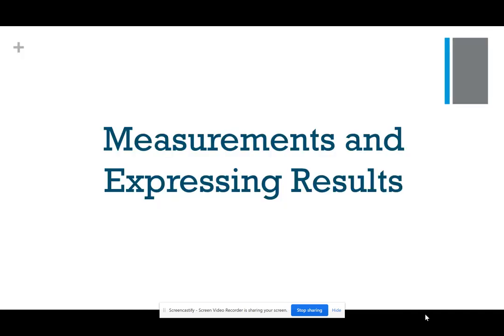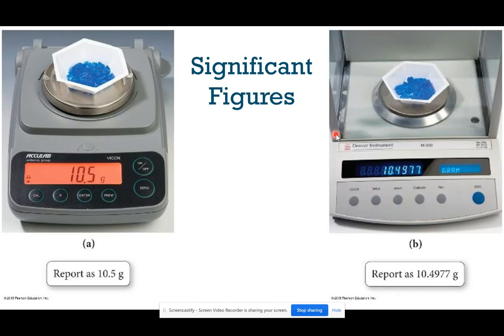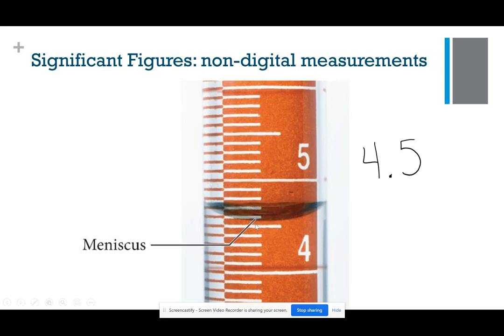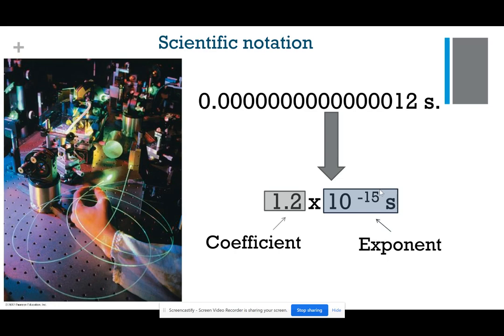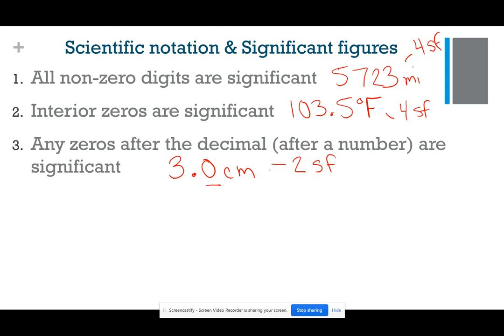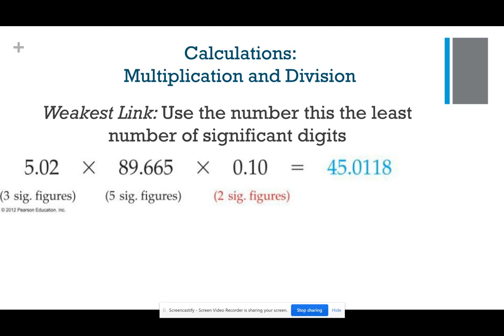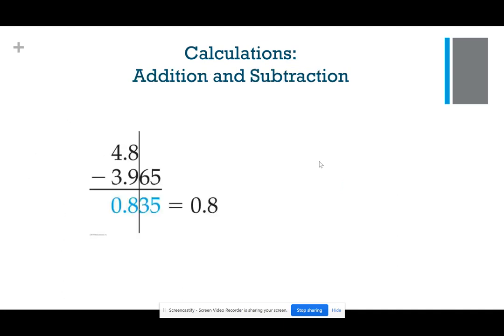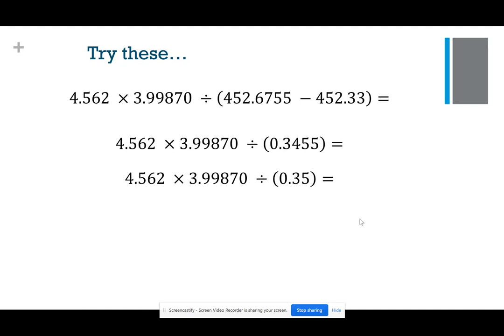CHM 151 - Introduction to Measurements and Sig Figs